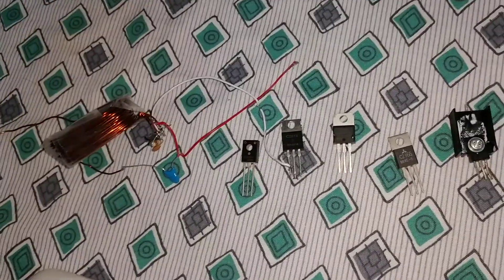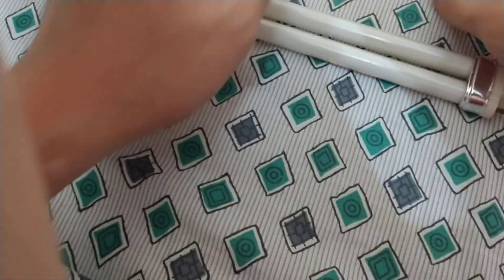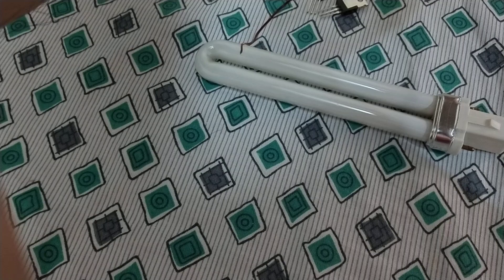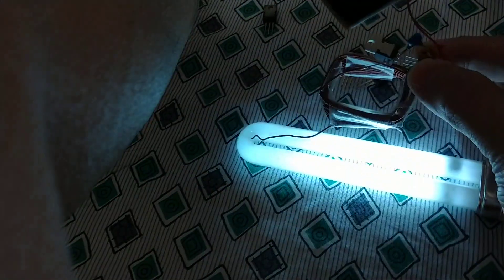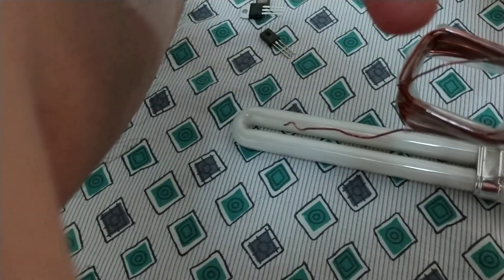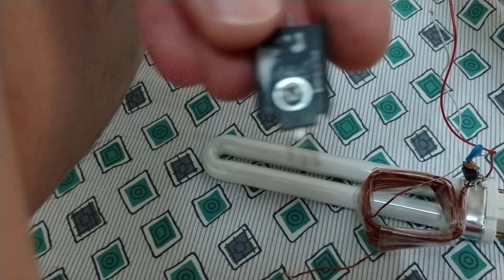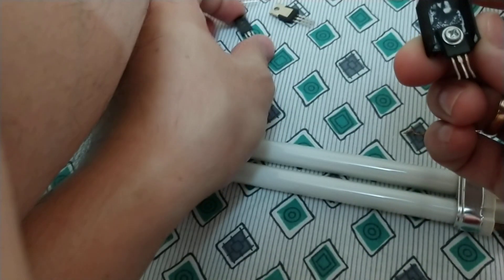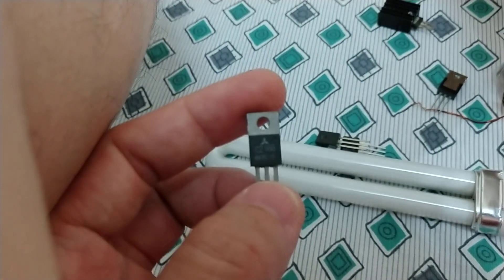EMP Jammer Transistor 2019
emp jammer 2019
transistor use:
if u can't get original 2sc2078 we have replacement transistor. but buy original!

bd139
c2314
c2166 (obsolete but lucky I got 1pc)
tip31 (common you can get in any electronic shop)